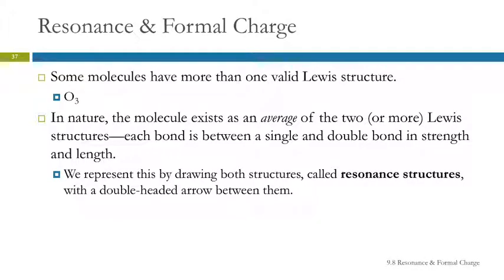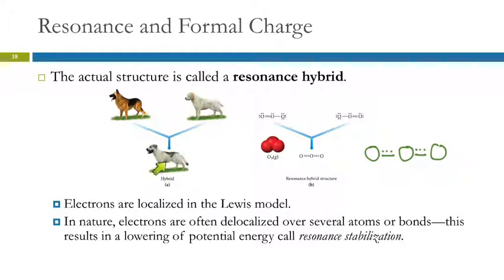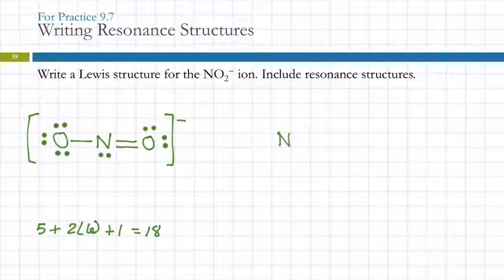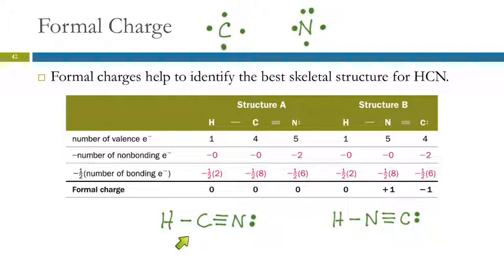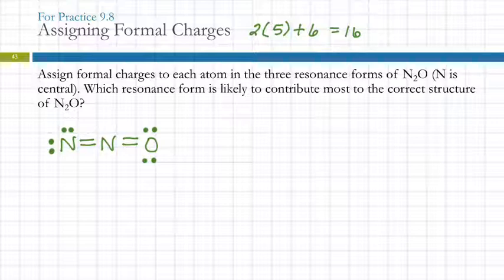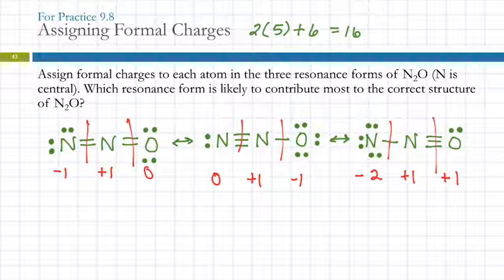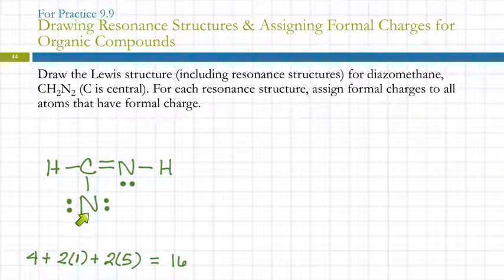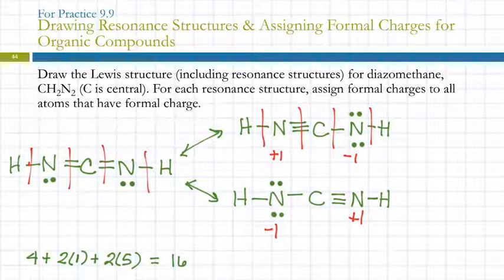9.8 Resonance & Formal Charge